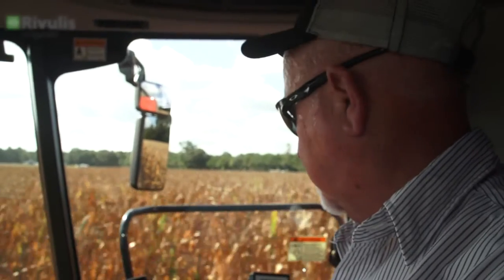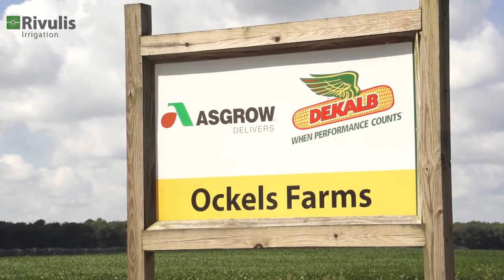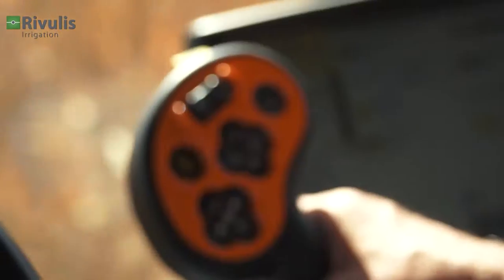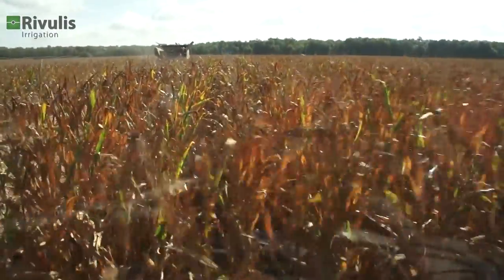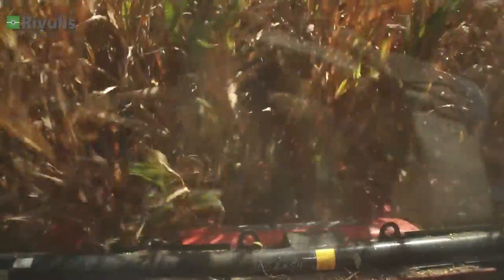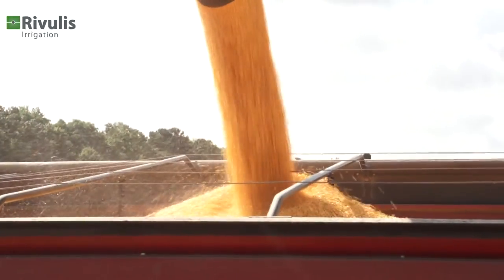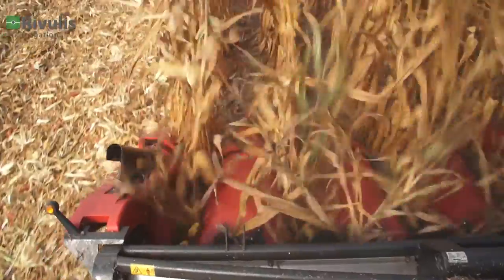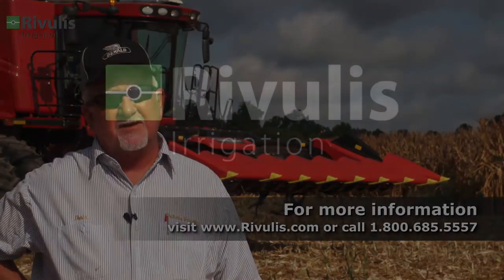T-Tape and Pivot Combine for Increased Yields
Calling drip tape a “beautiful addition” to his irrigation program, Dale Ockels says it has allowed him to grow high-quality crops in areas of fields that are inaccessible to pivot irrigation.
“Our yields on drip tape are right up there with pivots,” Ockels says. “There’s no yield lag, no issues in that way at all.”